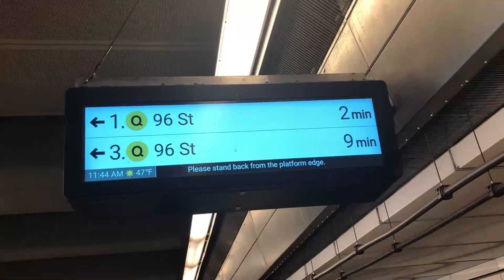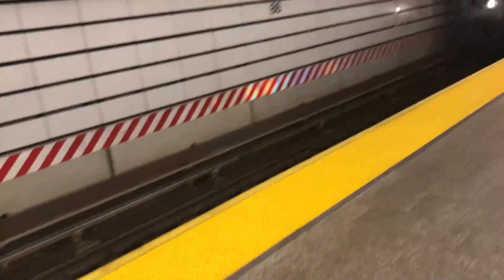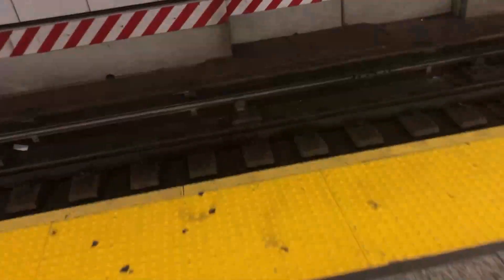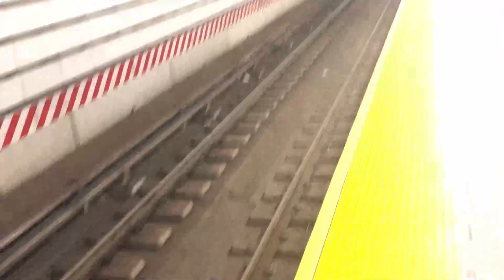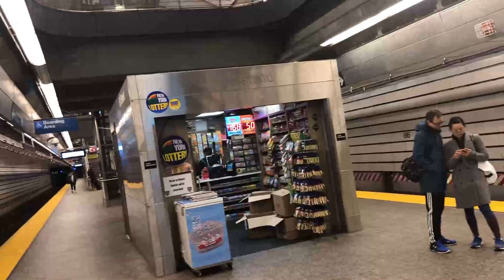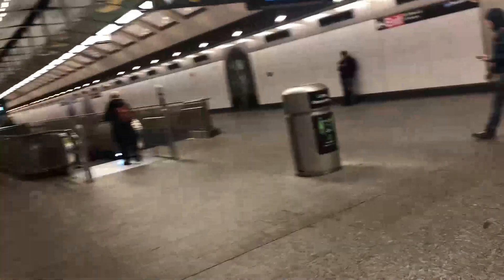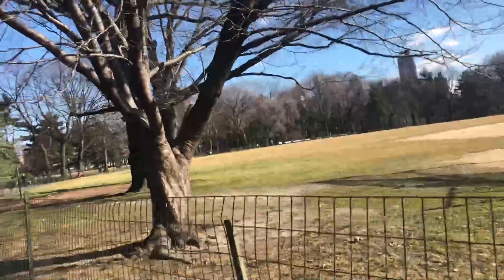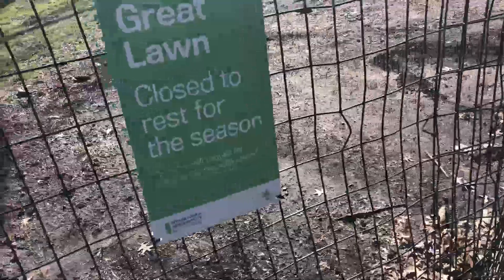86th ST 2nd Av Line Summit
For my first summit along the 2nd Av Line I went to the 86th St station along the Q